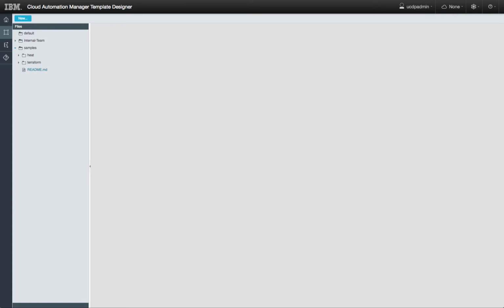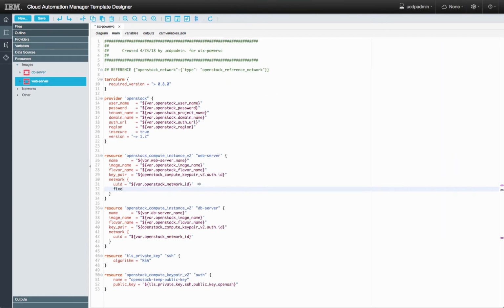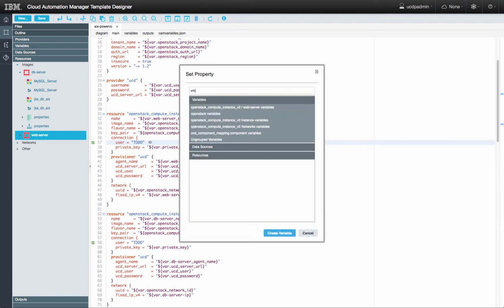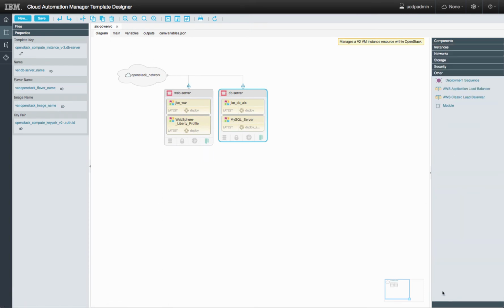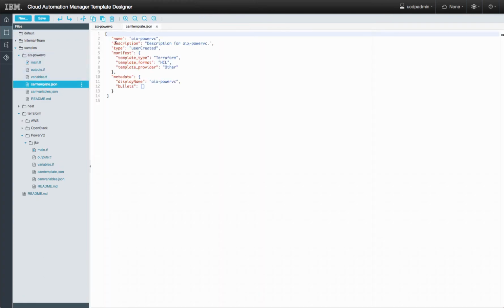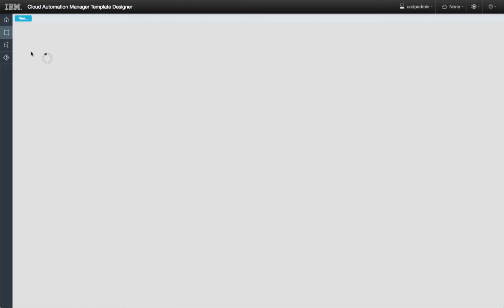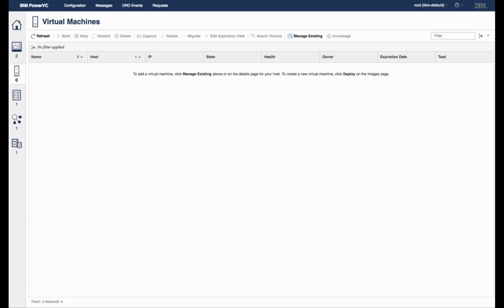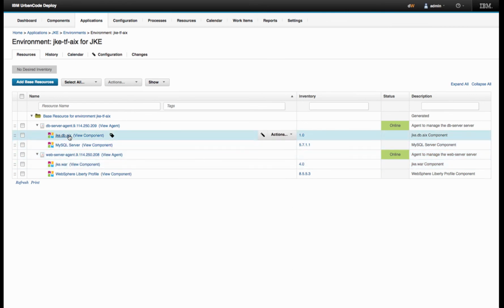Create a full-stack PowerVC application deployment template with Cloud Automation Manager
Create a full-stack PowerVC application deployment template with Cloud Automation Manager and UrbanCode Deploy.

IBM Cloud Automation Manager is a cloud management solution on IBM Cloud Private for deploying cloud infrastructure in multiple clouds with an optimized user experience.

Cloud Automation Manager uses open source Terraform to manage and deliver cloud infrastructure as code. Cloud infrastructure delivered as code is reusable, able to be placed under version control, shared across distributed teams, and it can be used to easily replicate environments.

Template Designer providers users with an easy-to-use graphical experience for easily designing, editing, and deploying Terraform templates.

By: Steve Barbieri
Lead Developer, Cloud Automation Manager